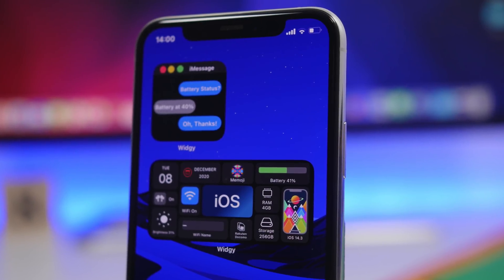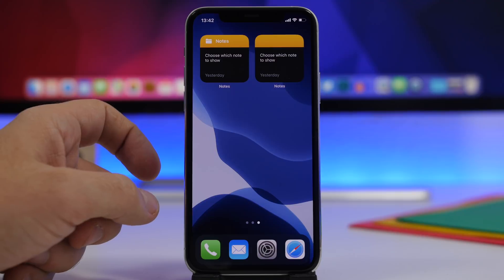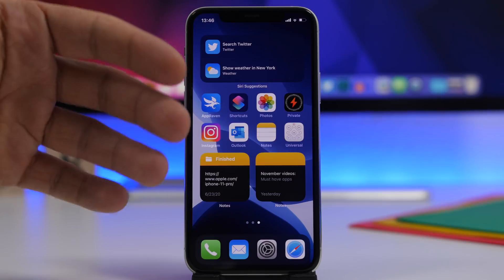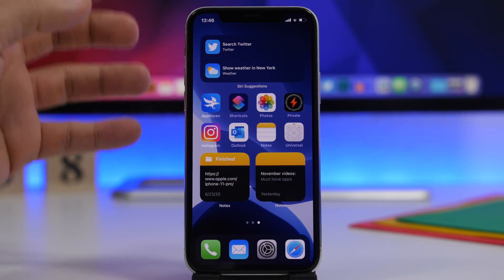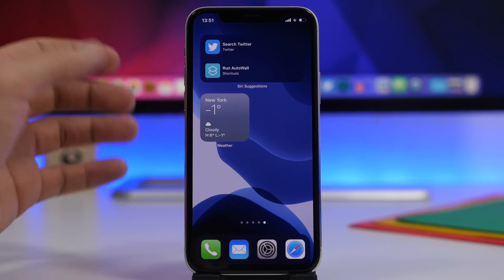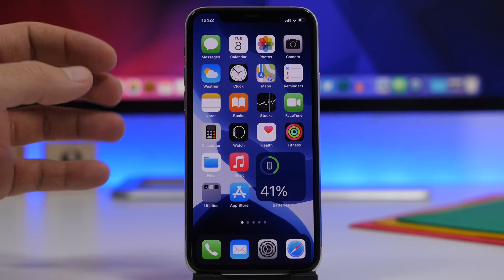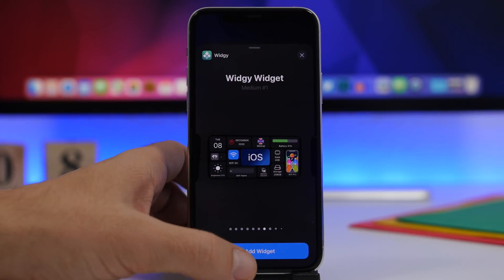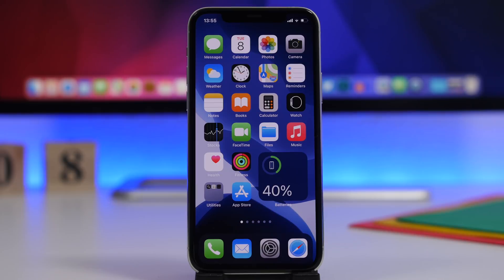iOS 14 WIDGETS Tricks & Hidden Features !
iOS 14 widgets tricks and hidden features. iOS 14 home screen widgets are one of the best features of iOS 14. iOS 14 widgets have changed the way we use our iPhone.

iOS 14 widgets have hidden features and tricks which you can seen and learn about on this video.